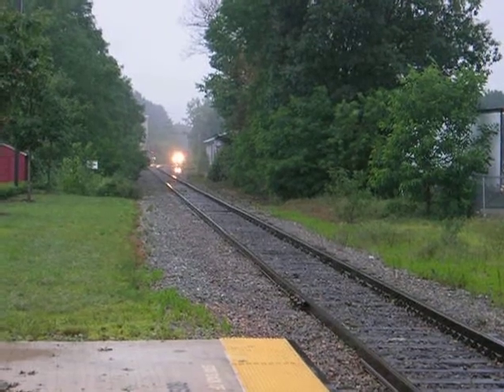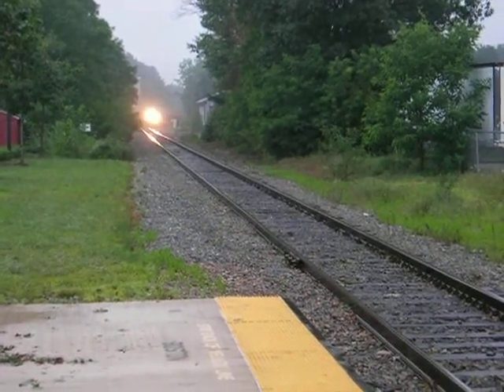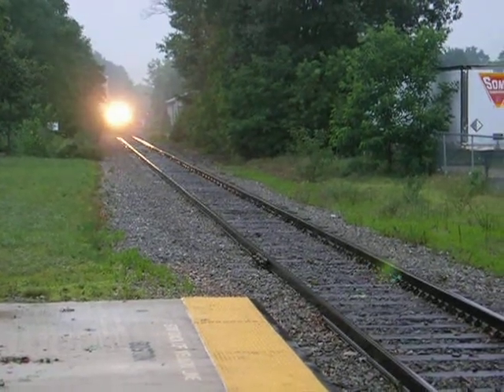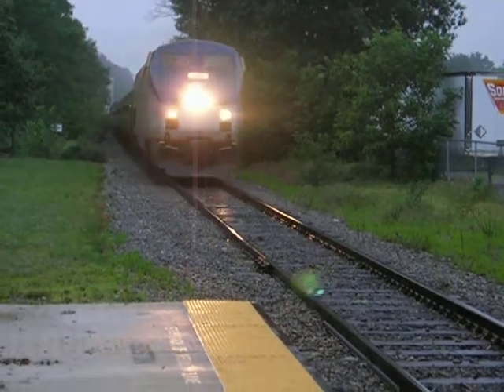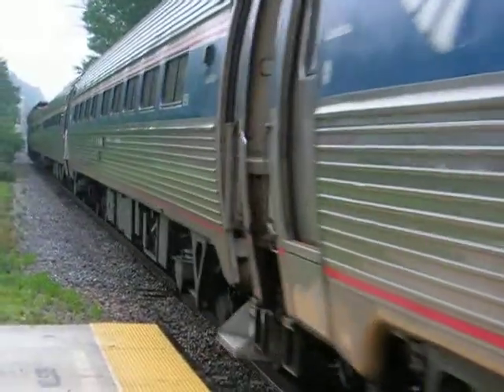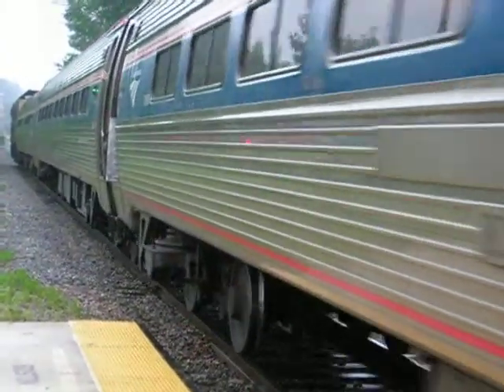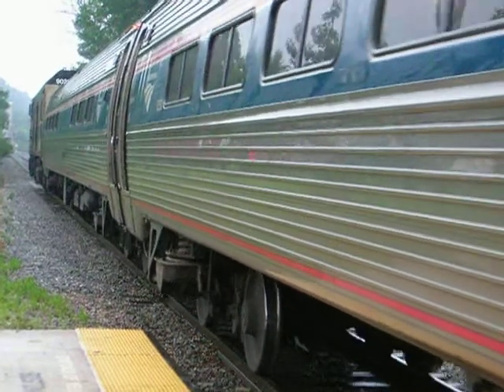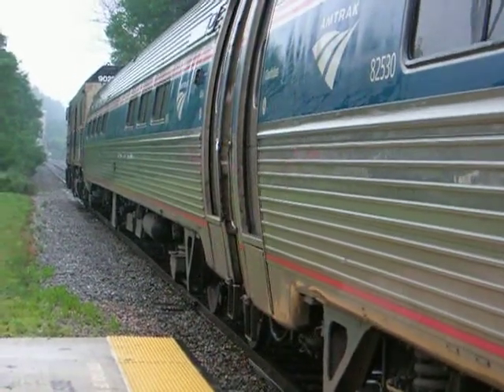Exeter Arrival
A northbound Downeaster train arriving in the Exeter, NH, Amtrak station on a rainy day.